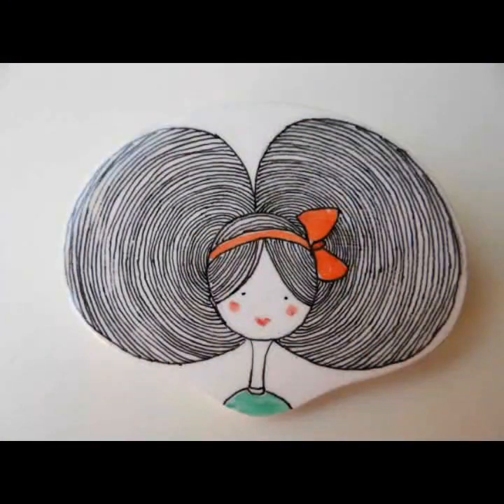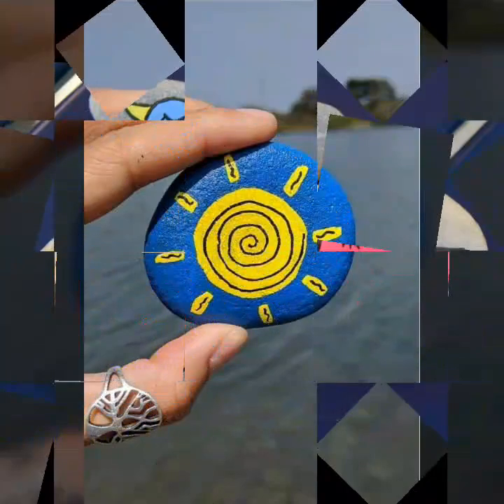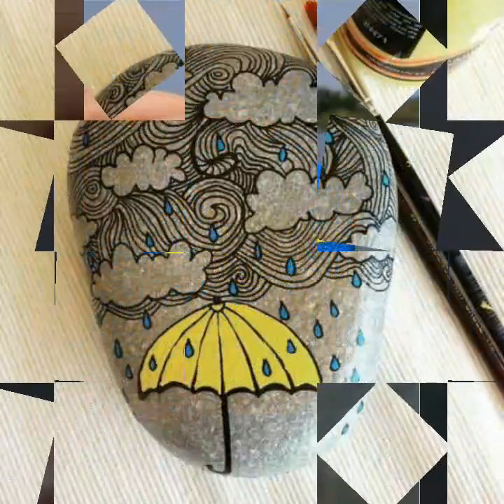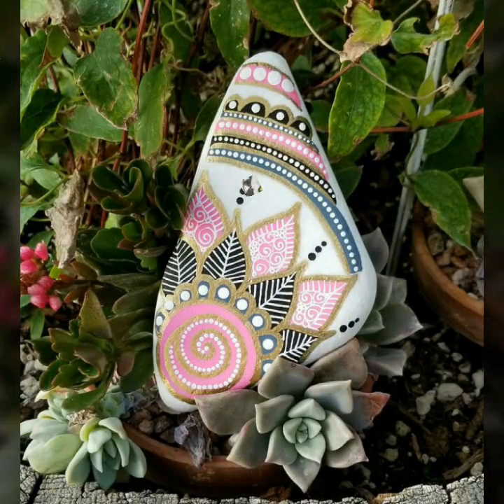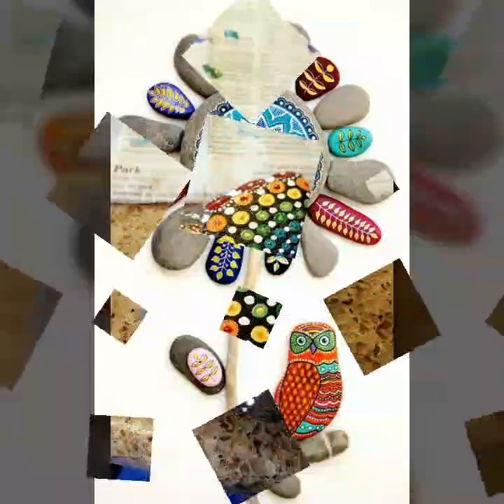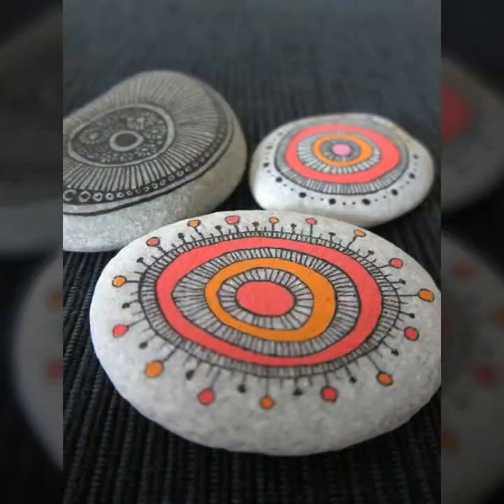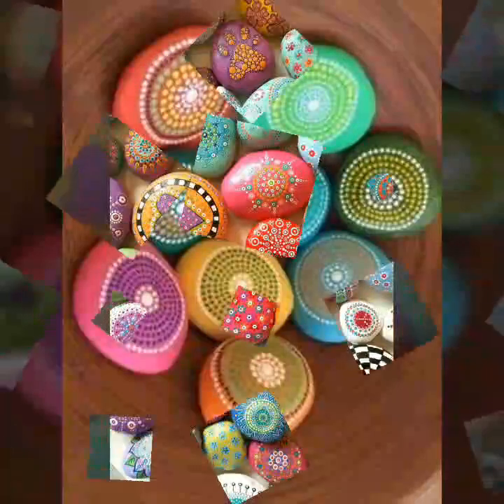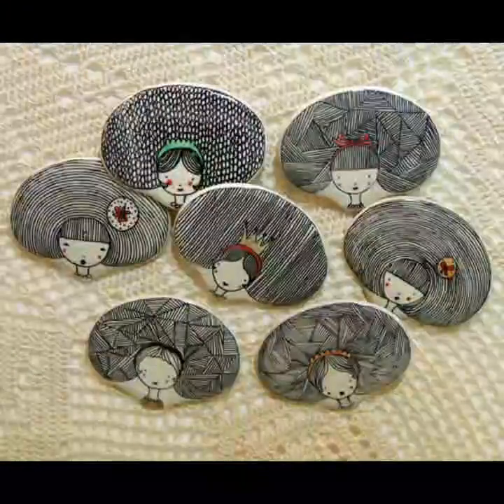pretty stone Painting 😍 designs || unique Pebble art for beginners